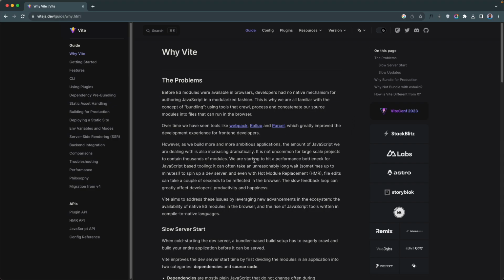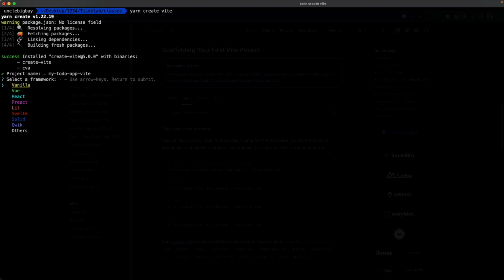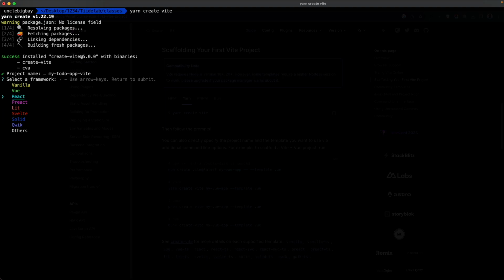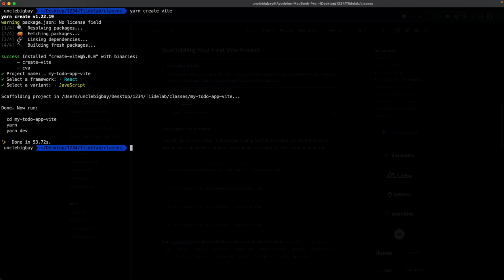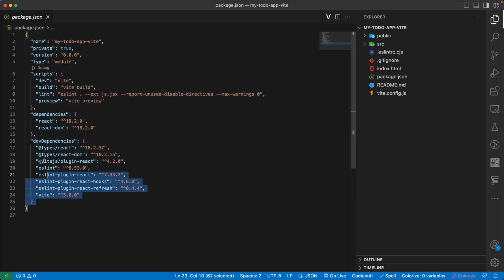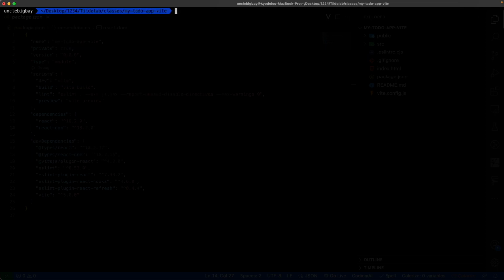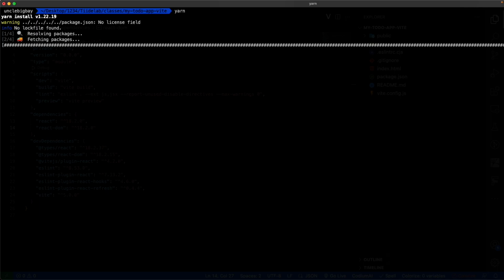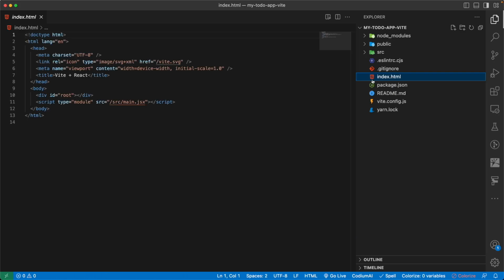11. React installation with Vite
4 Reasons Why You Should Prefer Vite Over Create-React-App (CRA)